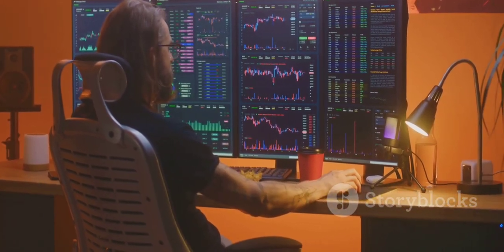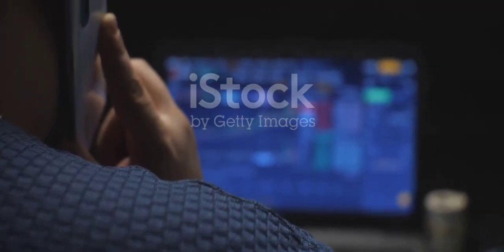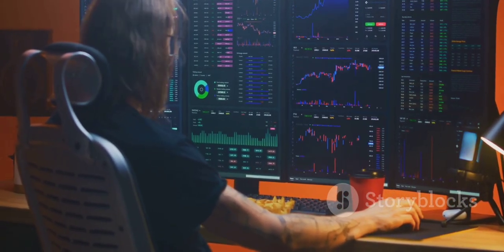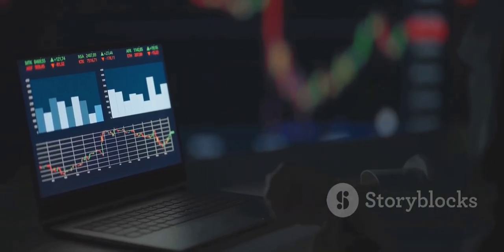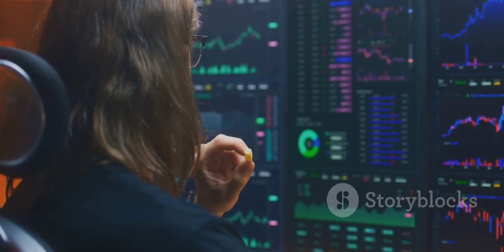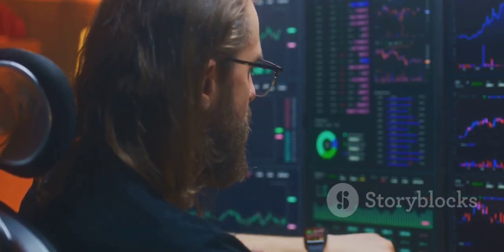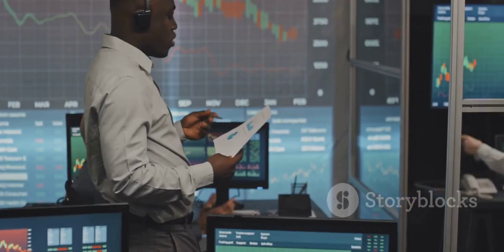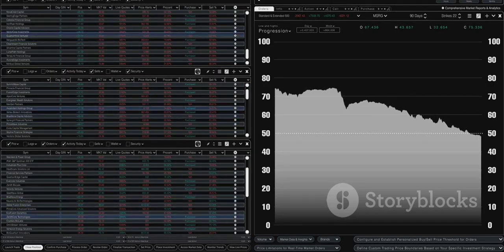EMA Crossover Algo Trading Strategy | Short & Long EMA | Python Code Using Pandas & TA | Deployment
🚀 Unlock the Power of Algorithmic Trading with EMA Crossover Strategy! 📈

Discover how to revolutionize your trading game using cutting-edge algorithmic techniques and the popular EMA crossover strategy. This comprehensive guide will transform you from a novice to a savvy trader in no time!

Key Highlights:
✅ Demystifying algorithmic trading and its advantages
✅ Understanding Exponential Moving Averages (EMAs) and their significance
✅ Mastering the EMA crossover strategy for optimal trading decisions

📊 Timestamps:
0:00 - Introduction to Algorithmic Trading
1:11 - Exponential Moving Averages Explained
2:09 - EMA Crossover Strategy Deep Dive
3:08 - Pros and Cons of EMA Crossover Strategy

Want to take your trading to the next level? This video is packed with expert insights, practical tips, and real-world examples to help you navigate the complex world of algorithmic trading.